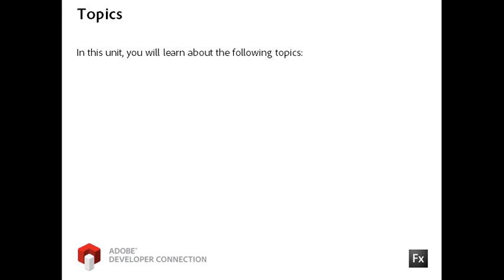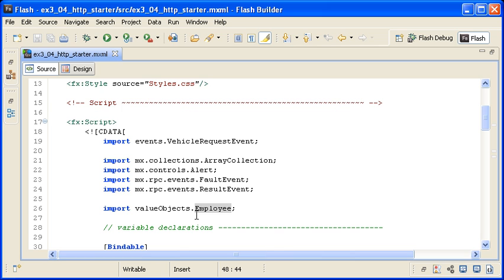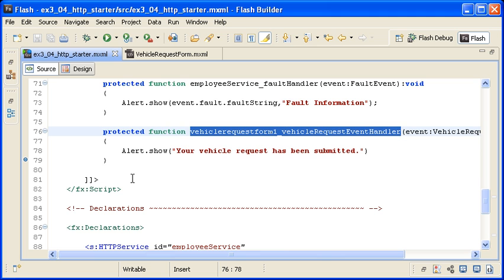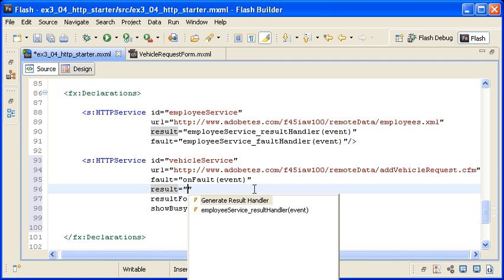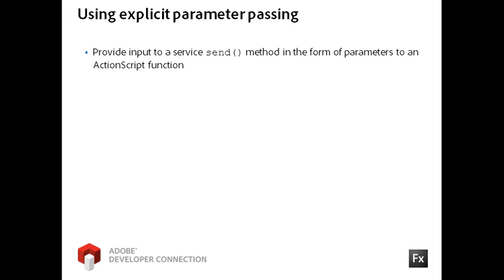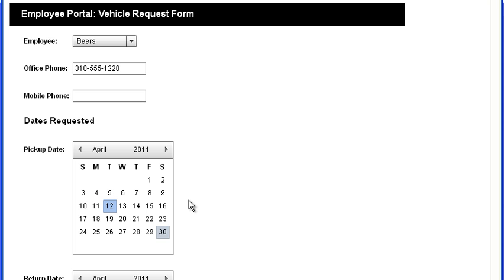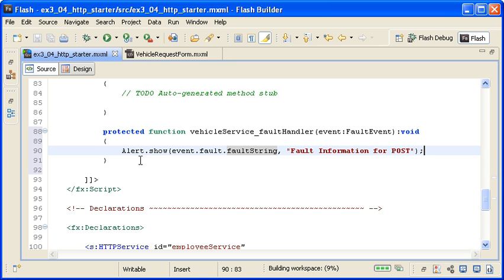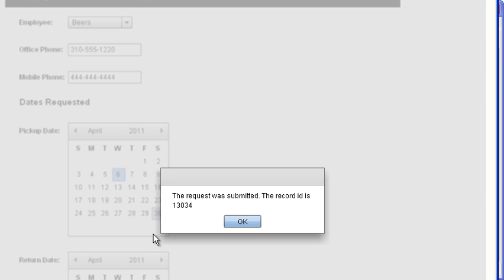Flex in a Week :: v3 04 Making an HTTPService request with parameters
Topic :
Sending data to the server with the HTTPService component
Handling a server response